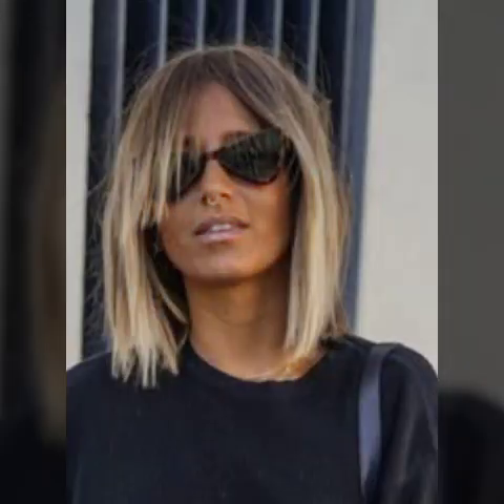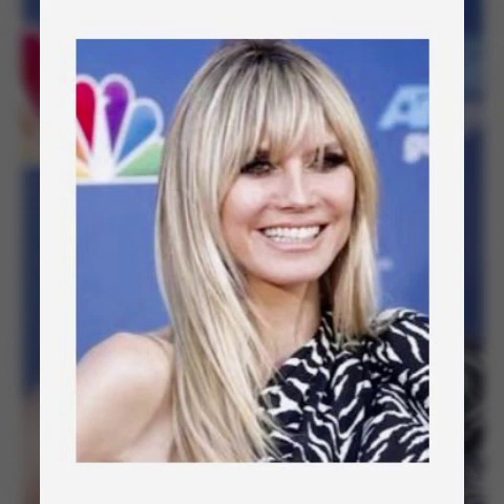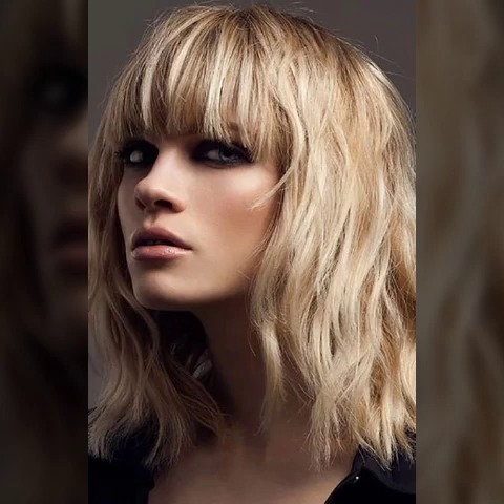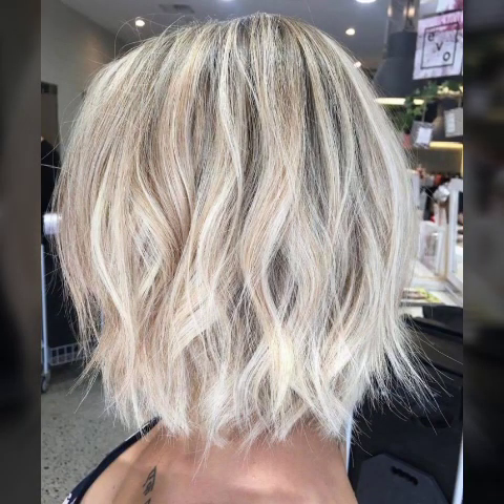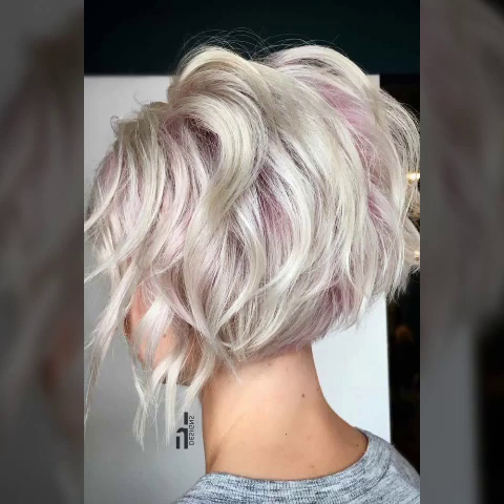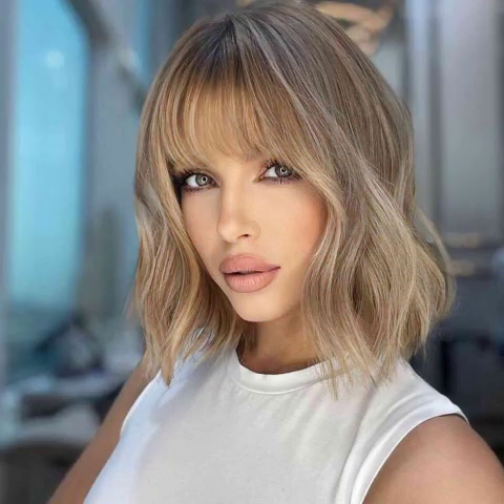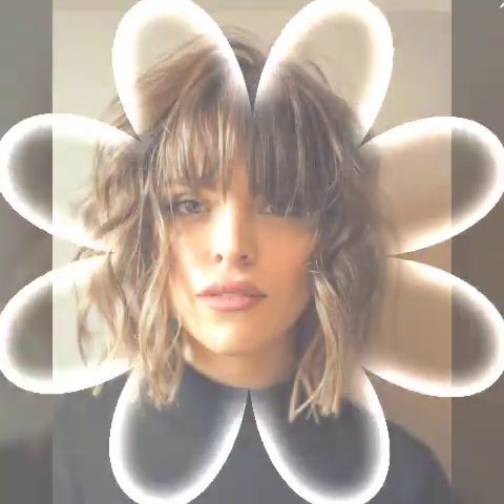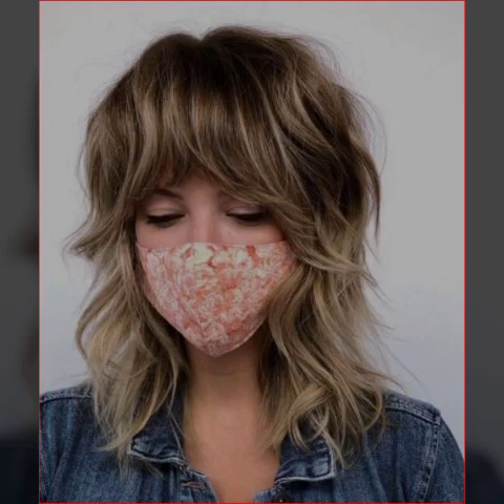Most Demanding Layred Short Bob Haitciys/latest short bob cut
Most Demanding Layred Short Bob Haitciys/latest short bob cut 2022